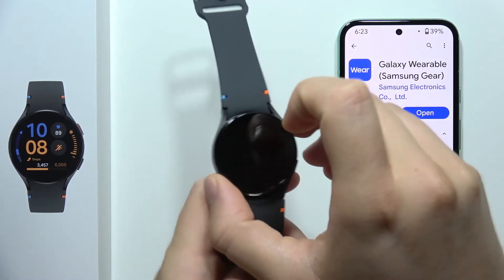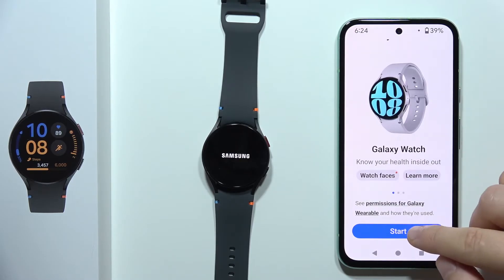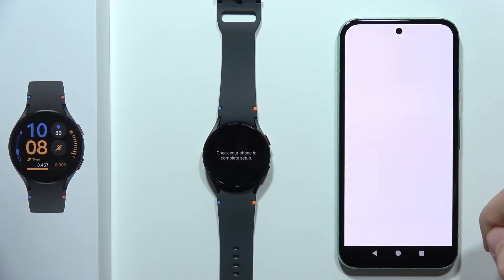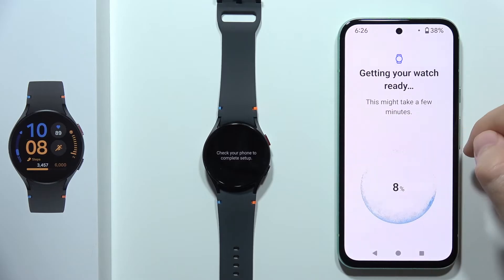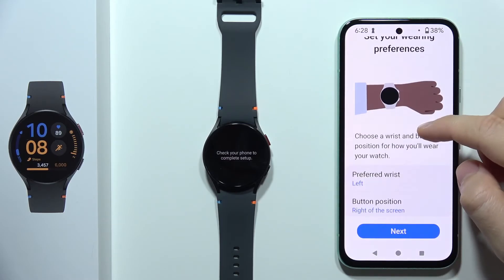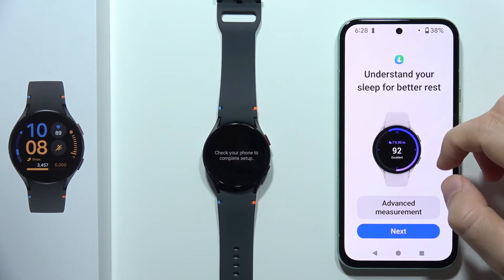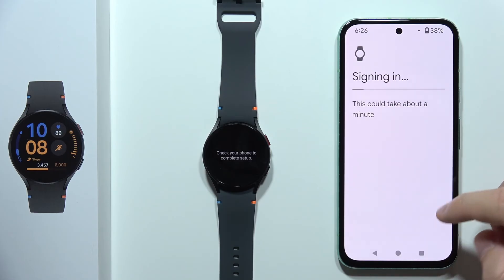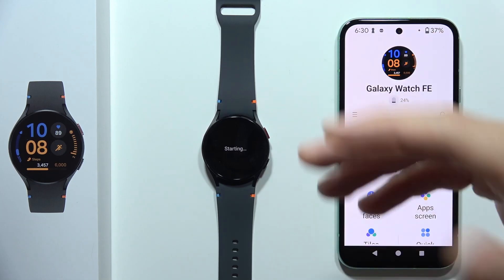SAMSUNG Galaxy Watch FE: Connect with Phone & Set Up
In this video I will show you how to pair Samsung Galaxy Watch FE with any phone that has Android (samsung, xiaomi, redmi, realme, poco, motorola, oppo and others). The process of connecting this watch is simple, just turn it on and choose the language and region, then on our android phone download the Galaxy Wearable app from the Google Play Store. You will then need to accept the pairing request on both devices, and then go through a few configuration steps.